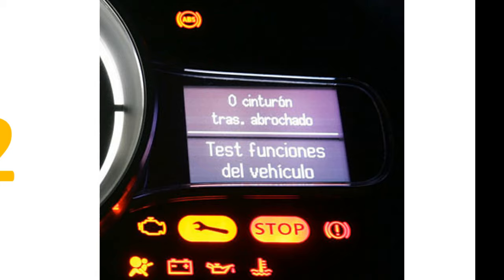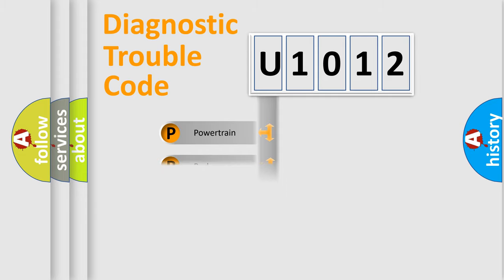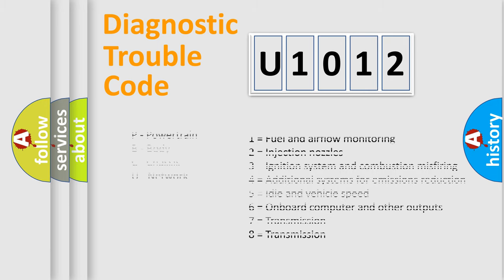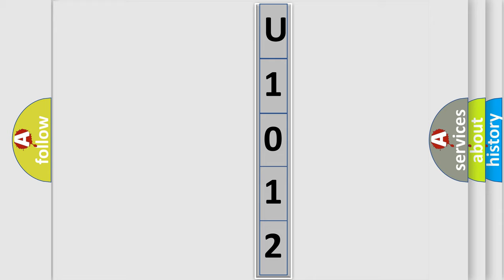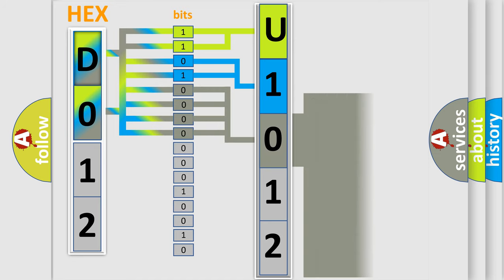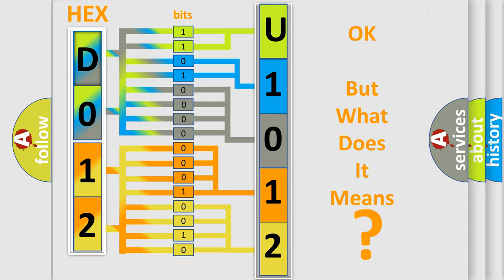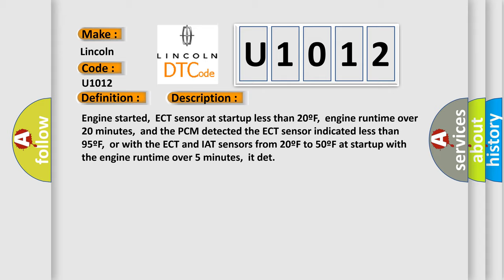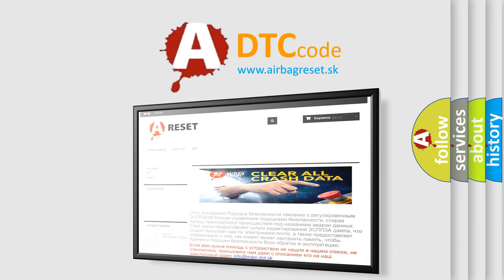DTC Lincoln U1012 Short Explanation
Contents:
0:21 Basic DTC analysis according to OBD2 protocol standard.
1:48 Insight into programming
2:58 A diagnostically understandable description of the Diagnostic Trouble Code
3:05 Basic error definition

Make:
Lincoln
Code:
U1012
Definition:
Engine Coolant Temperature Sensor Range or Performance
Description:
Engine started,ECT sensor at startup less than 20ºF,engine runtime over 20 minutes,and the PCM detected the ECT sensor indicated less than 95ºF,or with the ECT and IAT sensors from 20ºF to 50ºF at startup with the engine runtime over 5 minutes,it det
Cause:
ECT sensor signal circuit is open or shorted to groundECT sensor is contaminated,skewed or it has failedPCM has failed